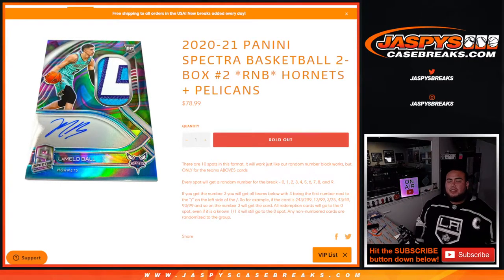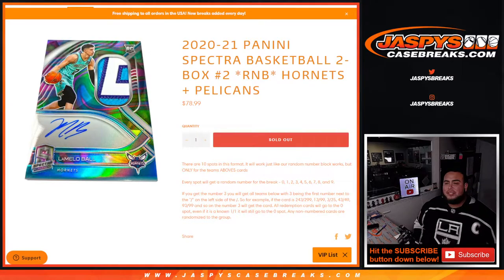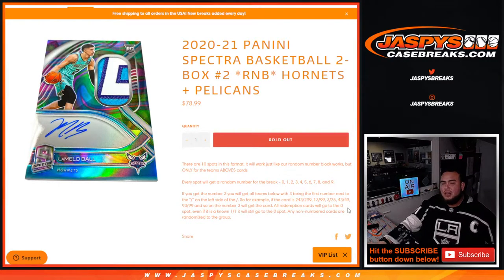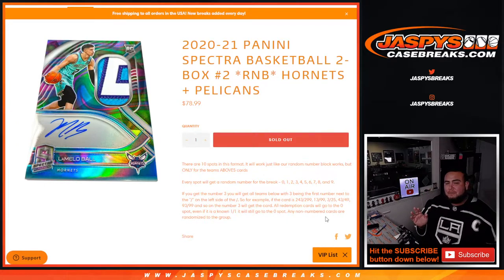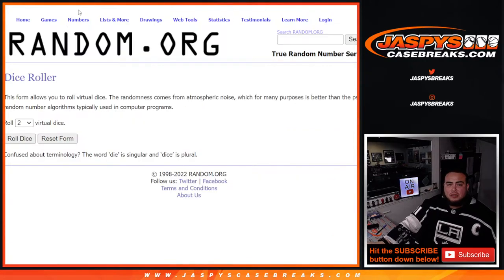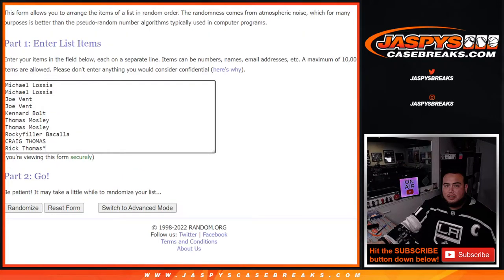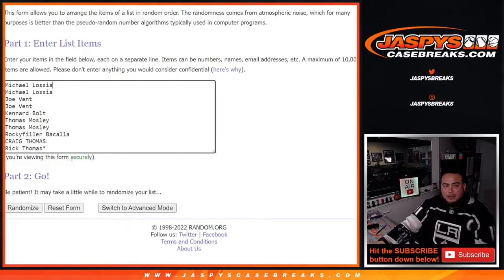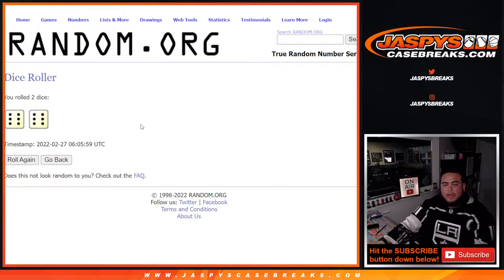Sat. 2/26/22 - 2020-21 Panini Spectra Basketball 2-Box #2 *RNB* HORNETS + PELICANS